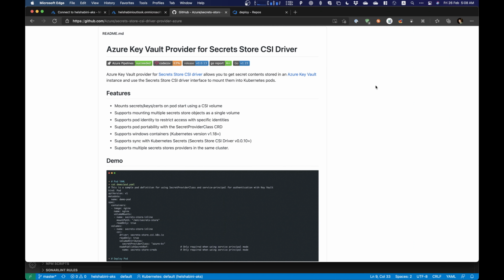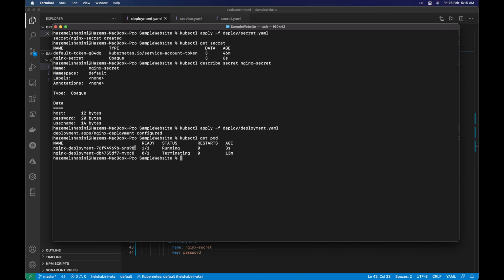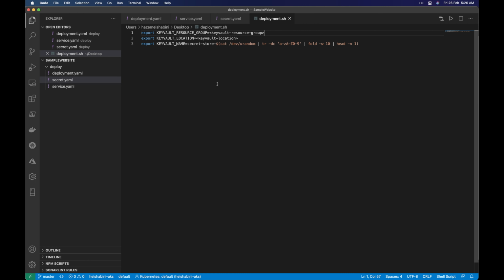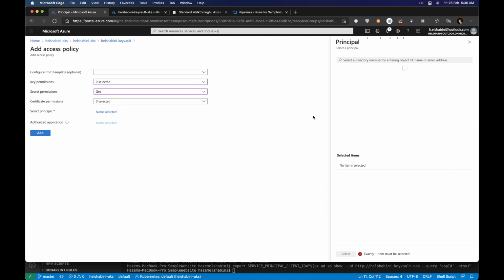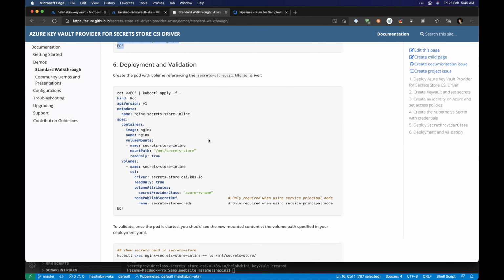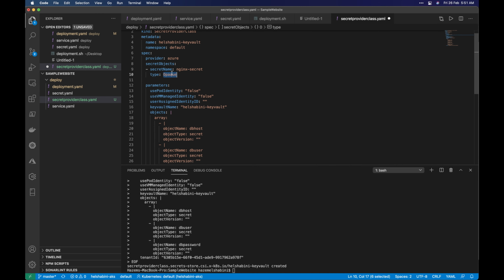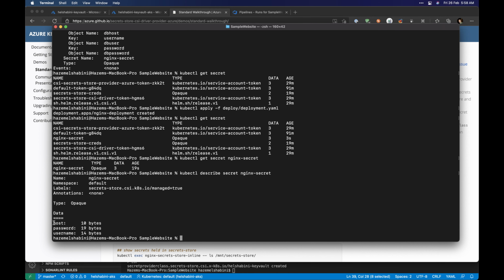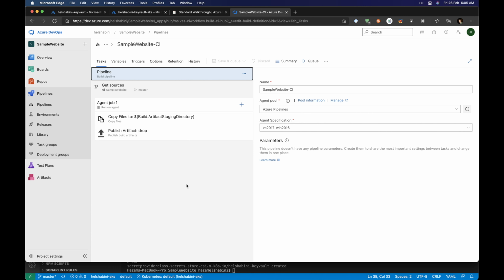Protect Your Kubernetes Secrets: Securing with Azure Key Vault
In this video, we take a look at the Azure Key Vault Provider for Secrets Store CSI Driver. This provider allows you to mount secrets from Azure Key Vault directly to your pods, eliminating the need to manage those secrets in your YAML files or in your deployment pipelines.

0:00 Intro
0:44 Problem statement
8:32 Deployment and usage of Azure KeyVault Provider